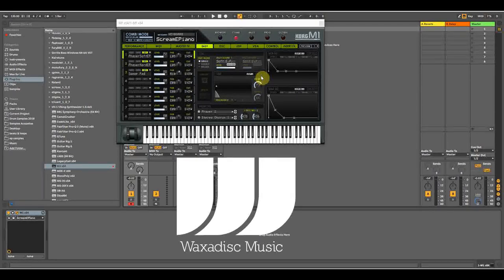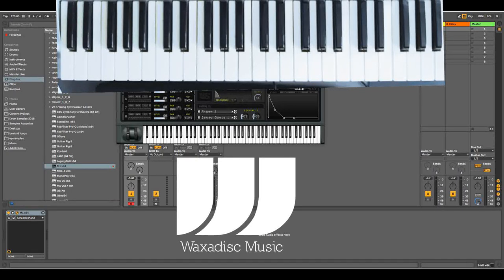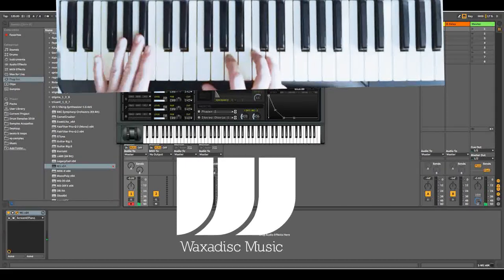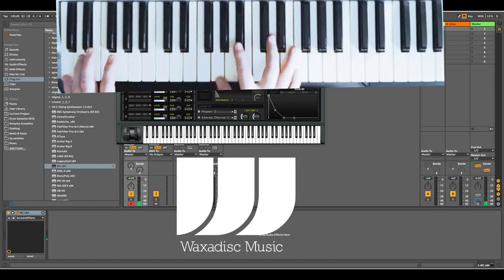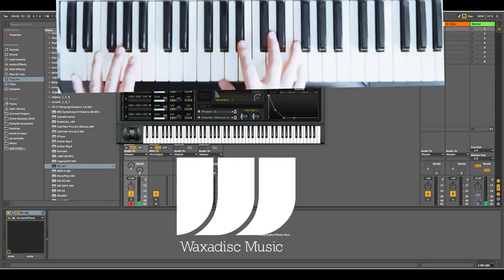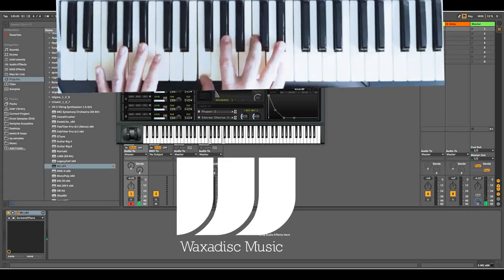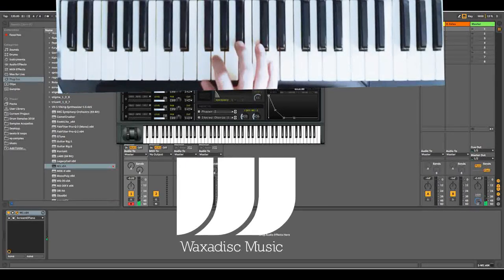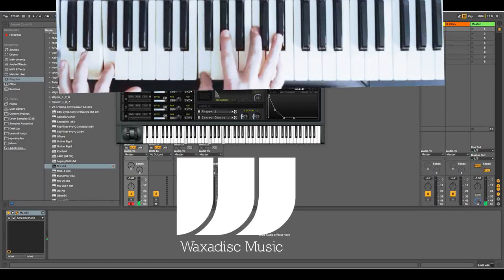Disco, Soul,Funk, Jazz, Lofi, House Piano Chord Progressions 2021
My latest short video demoing three sets of really cool chords for you to use and learn.

SET 1   C/GBDE/ /F/GACE / Bb/FACD /C/BCE

SET 2  C/GBbDF / F/GACE / Ab/ GBb CD# / Bb / GBbDF

SET 3  F/FGCD# / Bb/FGCD# / G/ FGBbD C/GBbDF